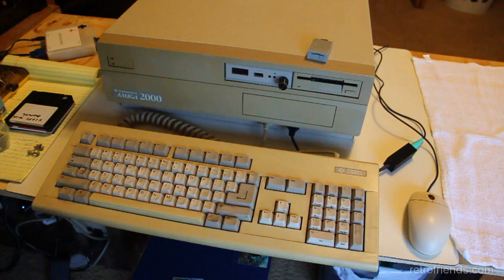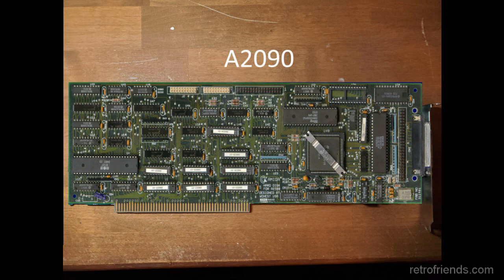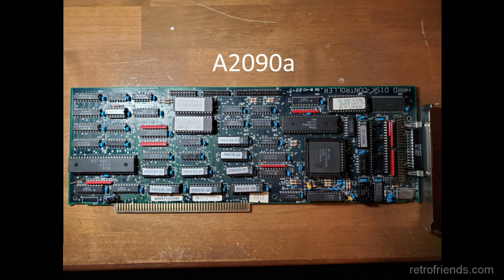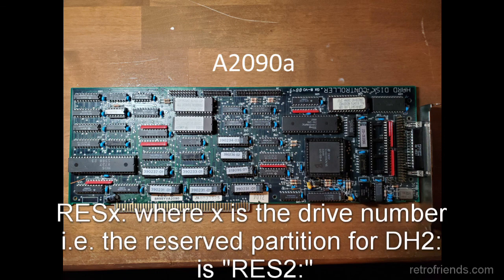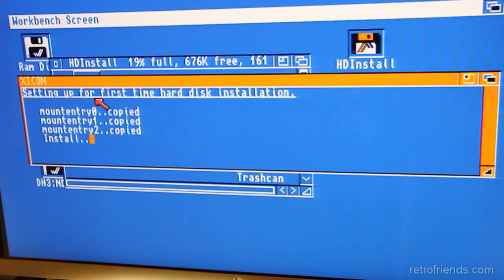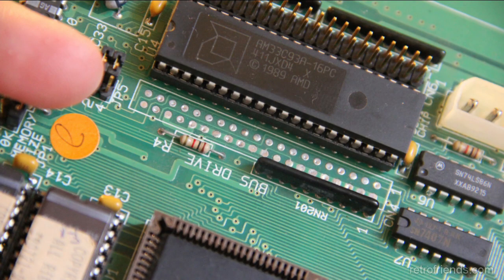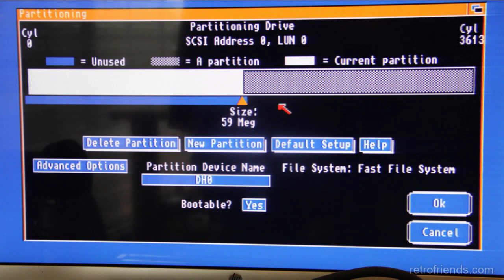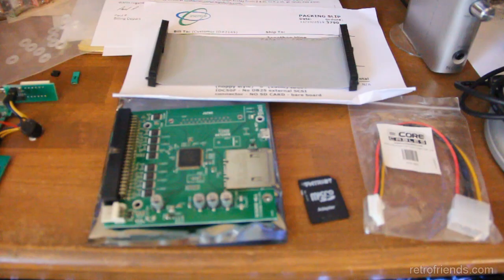The A2090a and A2091 Amiga HDD Controllers Part 1: Introduction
This is the first part in a three part series where I give basic and general info about these Commodore-produced hard drive controllers for the Amiga A2000. This is a bonus mid-week/quick video. I will be posting the next video on Friday like I usually do. It will be Part 2: The A2090a repair and setup. Then a week later, I will post Part 3: The A2091 repair and setup. I can't believe I had two bad HDD controllers in the first place! I use a SCSI2SD for both applications.

My eBay Store =